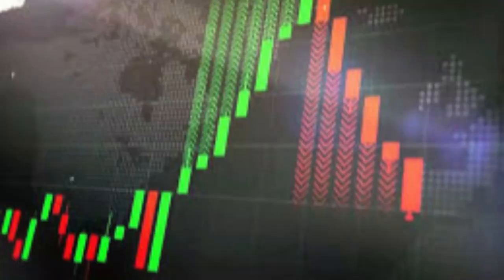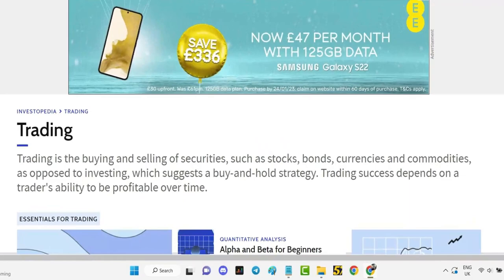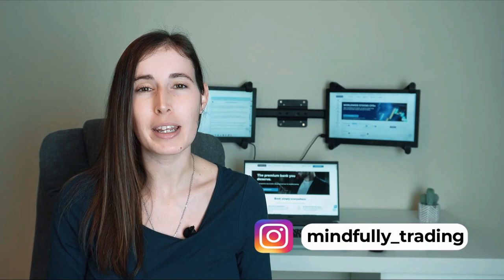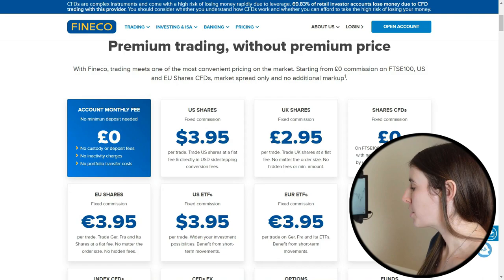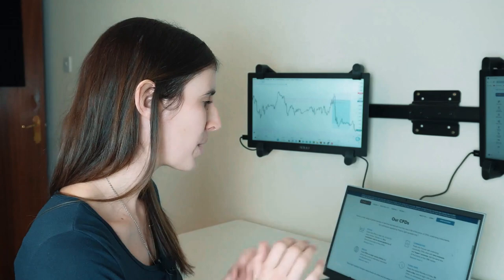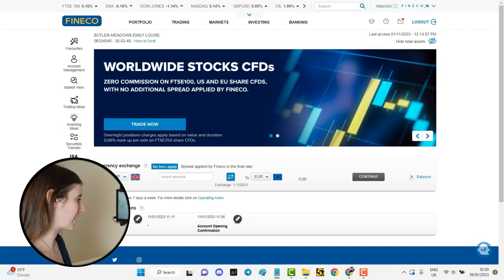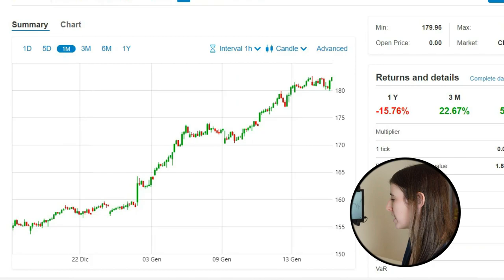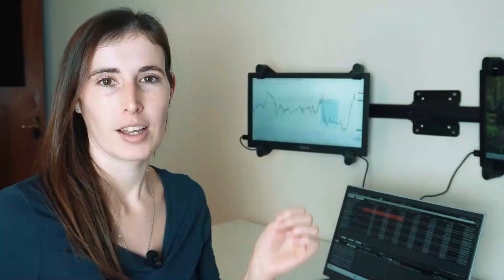How to Get Started Day Trading in the UK by 2024!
In this video I am going to share how you can get started day trading stocks from the UK, even if you are a complete beginner. I am going to go through some basics with you; clarifying some trading lingo including stocks, indices, cfds and also answer some FAQs. Then I am going to show you how you can get started trading stocks today, for free.

TRADING SOFTWARE

TRADING EDUCATION

///CONNECT

This video shares how to start day trading stocks in the UK? In this video, we will walk you through everything you need to know, from picking the right broker to placing your first trade.

You will like this video if you are interested in:
-fineco bank trading review 👍or 👎
-fineco trading platform
-finecobank
-fineco review
-fineco bank review
-day trading stocks uk
-day trading cfd
- forex trading for beginners UK
- forex trader

Thanks!

Emily

- Mindfully Trading -

Avoid these Tags
fineco bank trading review 👍or 👎 ,fineco trading platform,finecobank,fineco review,fineco bank review,day trading stocks uk ,day trading cfd